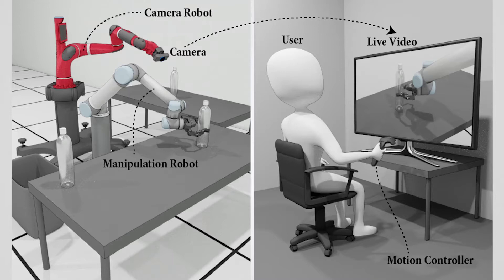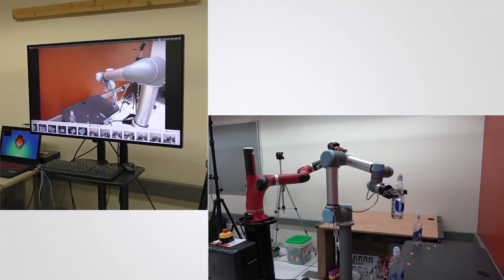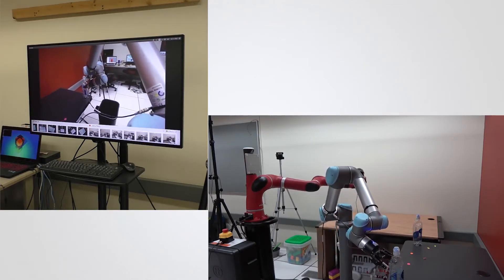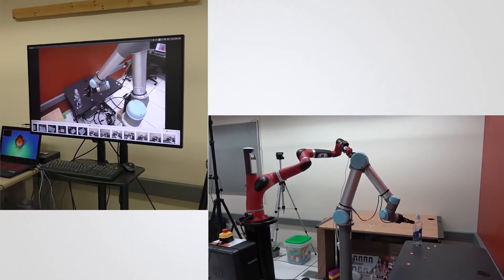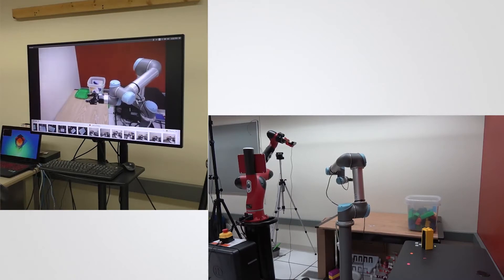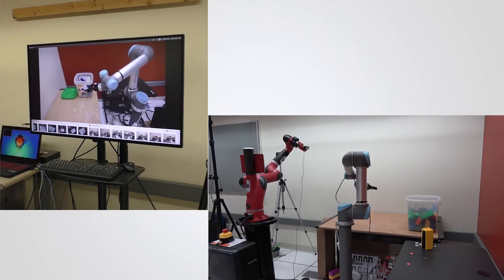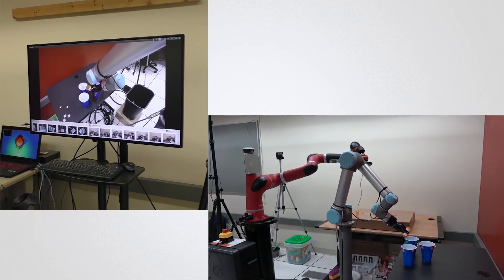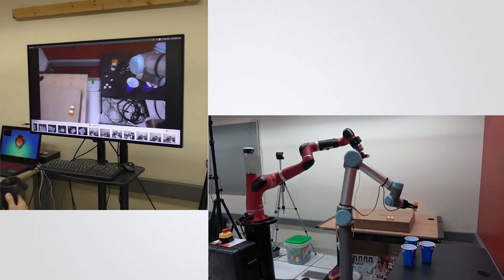An Autonomous Dynamic Camera Method for Effective Remote Teleoperation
In this video, we provide an overview of our paper "An Autonomous Dynamic Camera Method for Effective Remote Teleoperation" presented at HRI 2018.

Authors: Daniel Rakita, Bilge Mutlu, Michael Gleicher